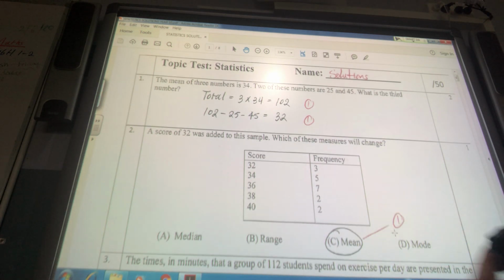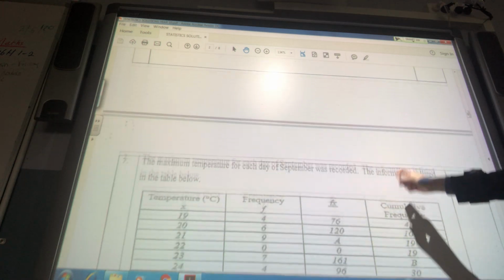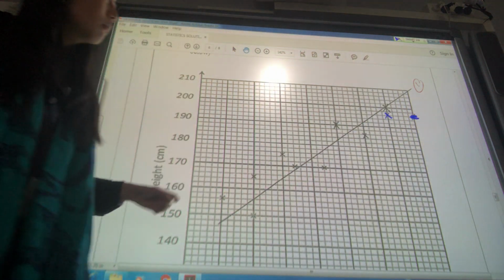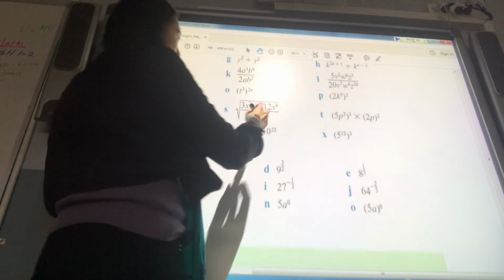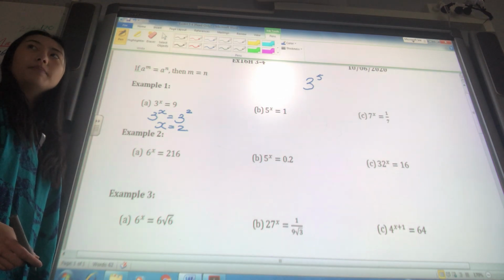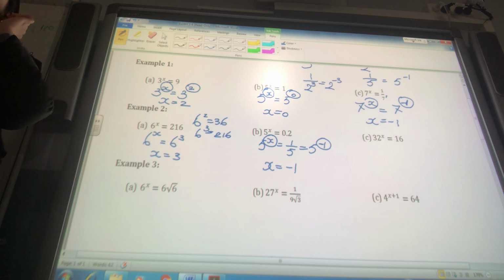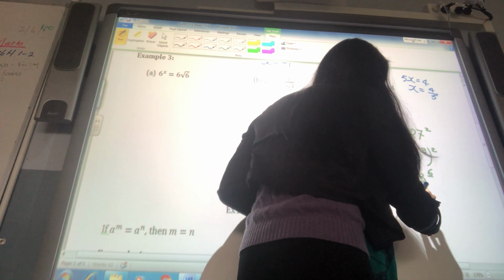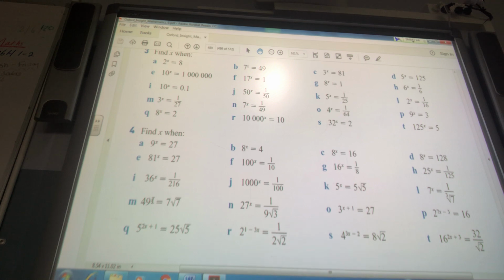10/06 Year 10 Stats Test explained + Indices equations